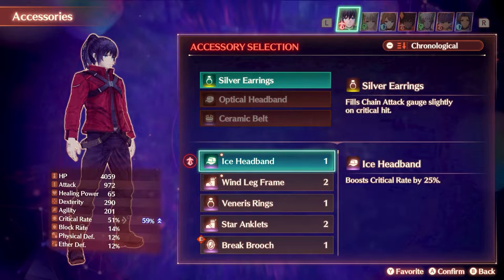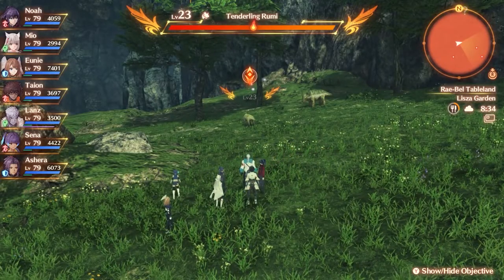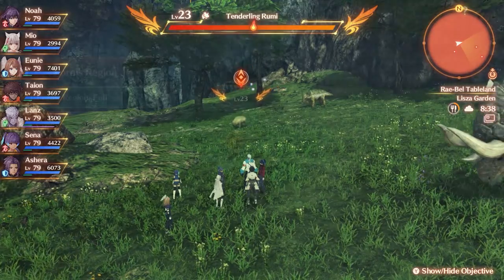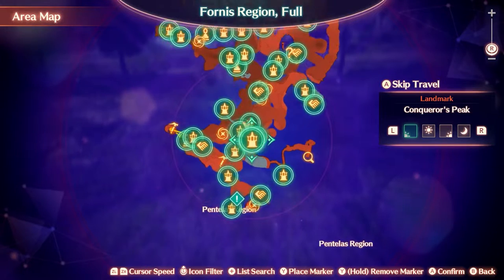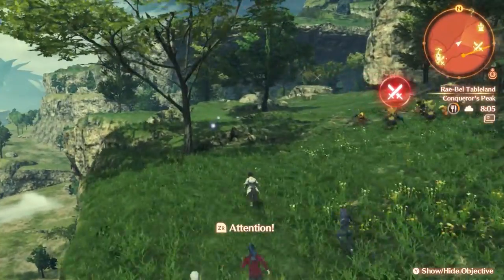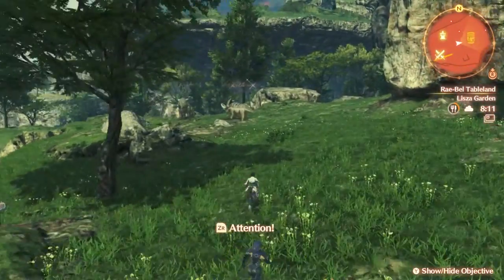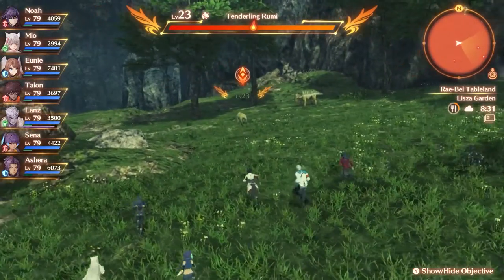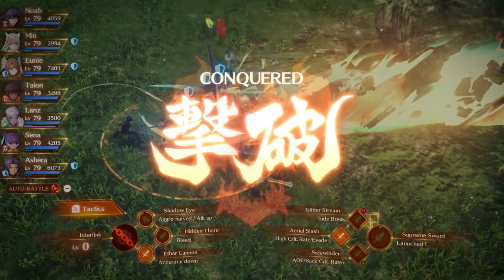How to find the Ice Headband Accessories Guide - Xenoblade Chronicles 3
In this video I show you the where to find the Ice Headband accessory in Xenoblade Chronicles 3 quickly and easily.

This accessory requires you to travel to the Fornis Region and you then need to defeat a level 23 unique monster called Tenderling Rumi. Also known to some as Said of the Boar monster.

LINKS

Xenoblade Chronicles 3 is a 2022 role-playing game developed by Monolith Soft and published by Nintendo for the Nintendo Switch. Released on July 29, 2022, it is a part of the open-world Xenoblade Chronicles franchise, itself a part of the larger Xeno metaseries. Xenoblade Chronicles 3 depicts the respective futures of the worlds featured in Xenoblade Chronicles and Xenoblade Chronicles 2.

Set after the events of Xenoblade Chronicles and Xenoblade Chronicles 2, Xenoblade Chronicles 3 takes place in the world of Aionios, where the mechanically proficient nation of Keves and the ether-oriented nation of Agnus are at constant war with one another. The wars are fought by engineered soldiers with artificially limited lifespans of ten years (referred to as terms), all ten of which are spent on fighting. Among both forces are "off-seers", soldiers who play special flutes in rituals to harness the life force of soldiers who fall on the battlefield. The game features six main characters, including two protagonists: Noah, a Kevesi off-seer accompanied by his childhood friends Lanz and Eunie; and Mio, an Agnian off-seer accompanied by fellow servicemen Taion and Sena.